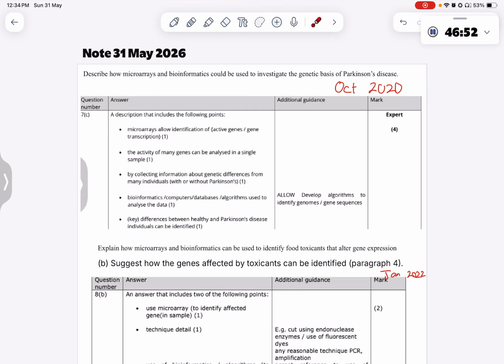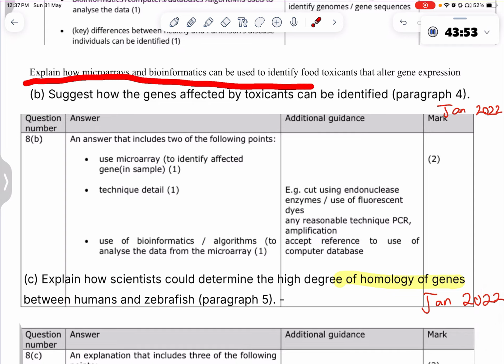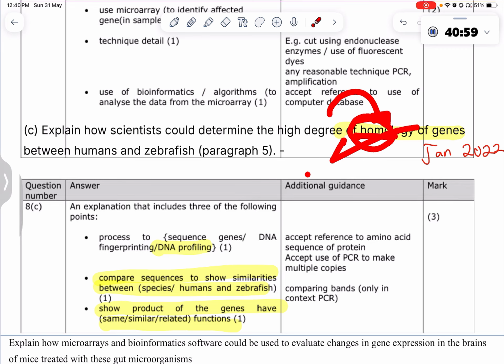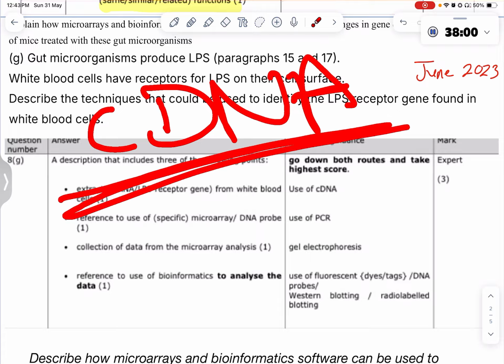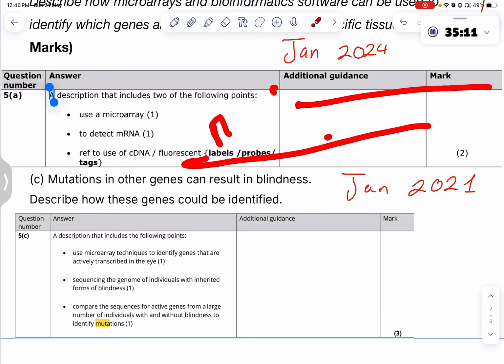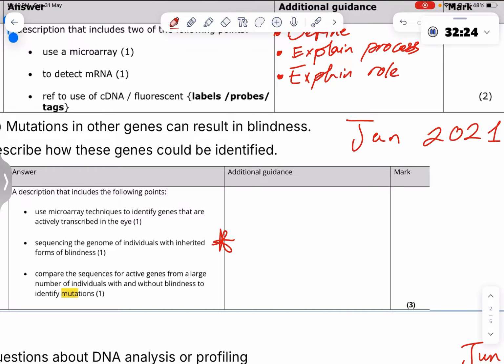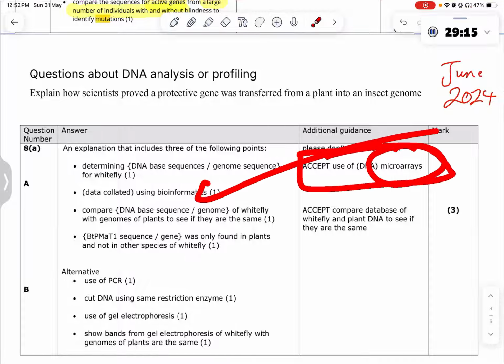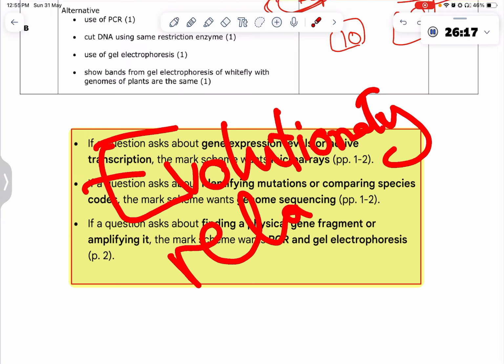All the questions that came about microarrays in wbi15 past papers